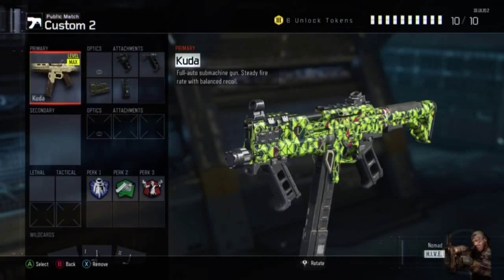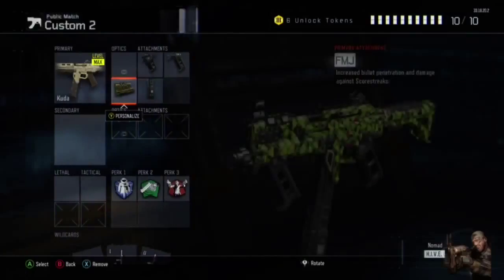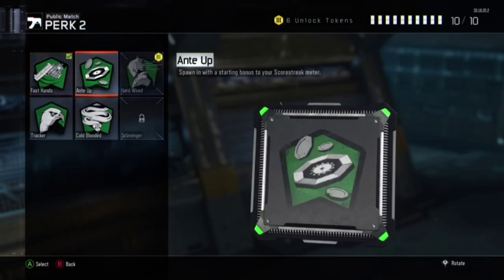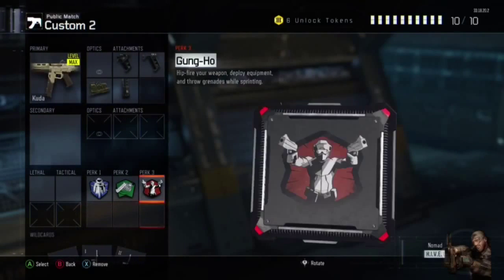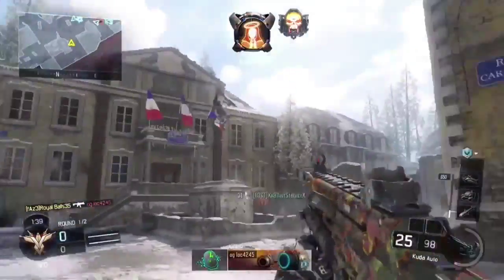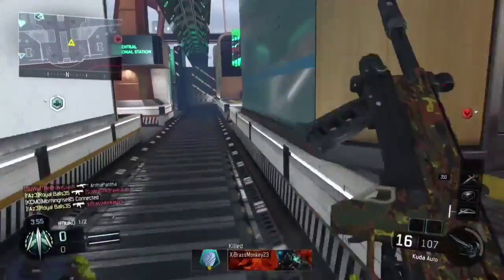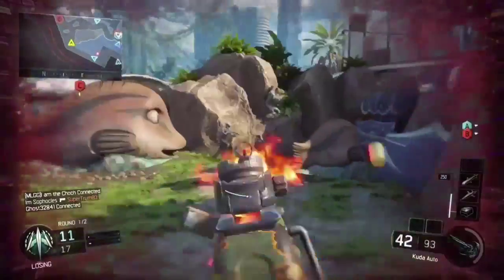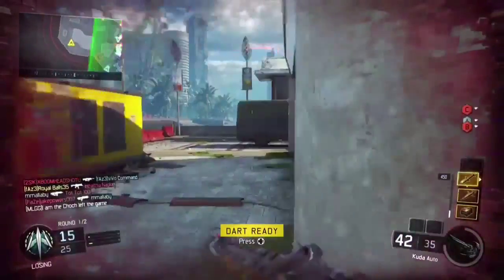Black Ops 3 : BEST SMG CLASS SETUP! - Best "Kuda" Class Setup in Black Ops 3 Multiplayer!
I do Call of Duty videos (Black Ops 3). But I will be doing more funny videos soon , just be patient. Also last time I used this my video blew up! Thank you guys so much!!!